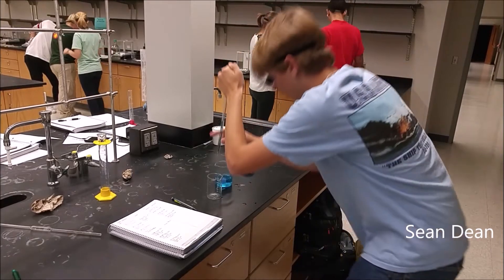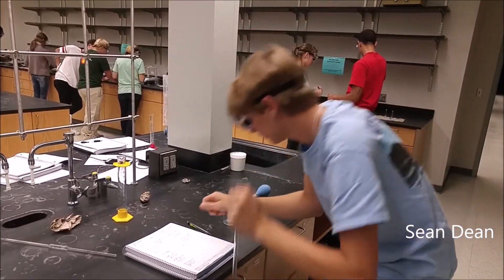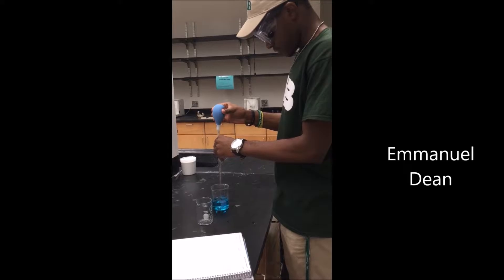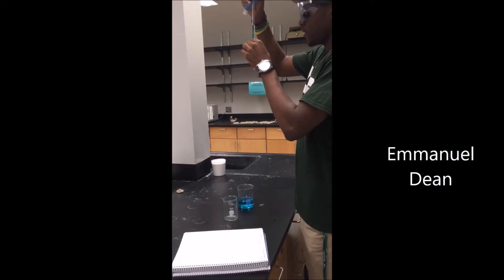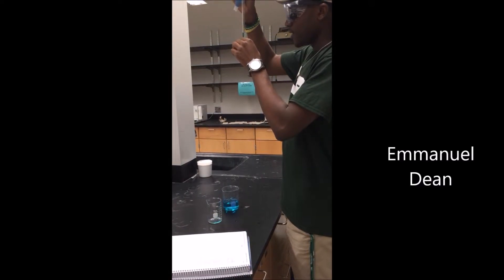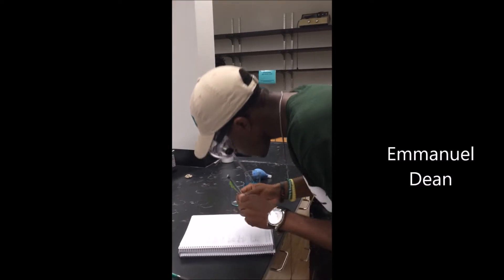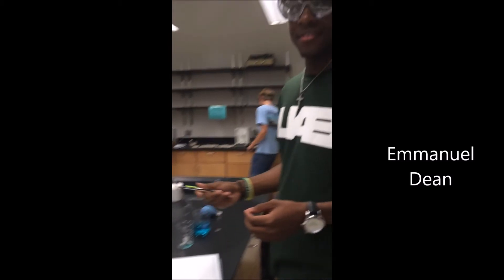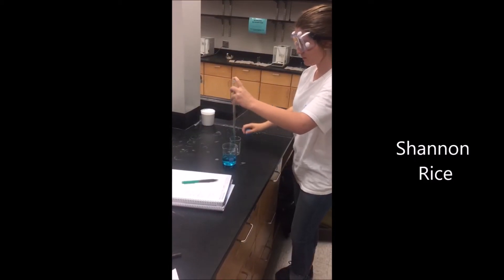UAB Pipet Video Tutorial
Pipet Tutorial By Emmanuel Dean
Shannon Rice
Sean Dean